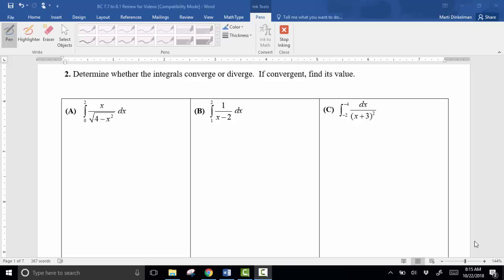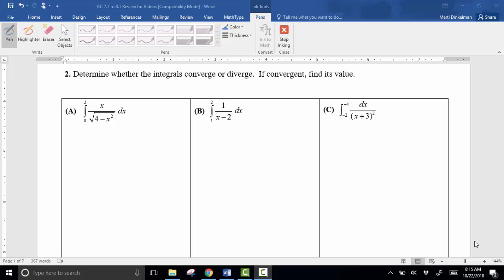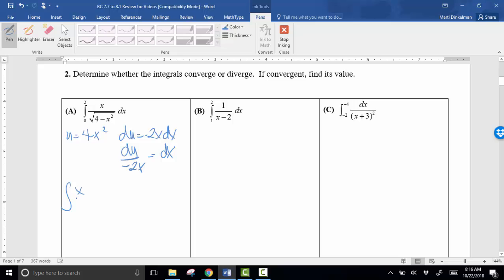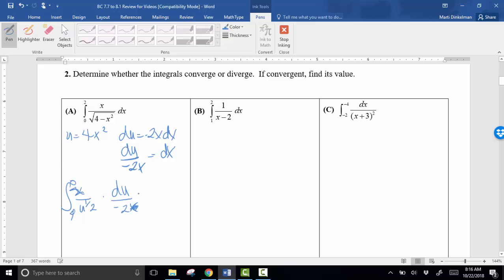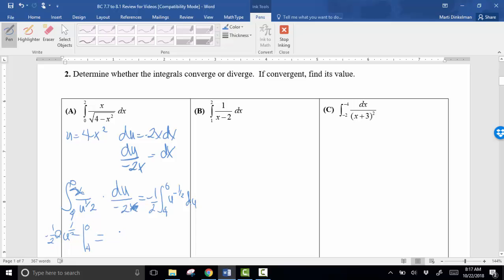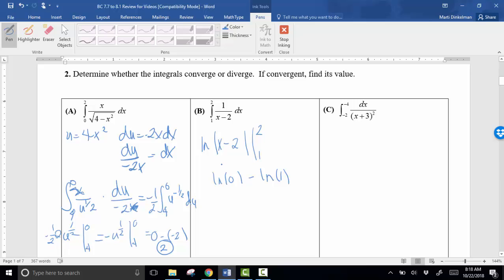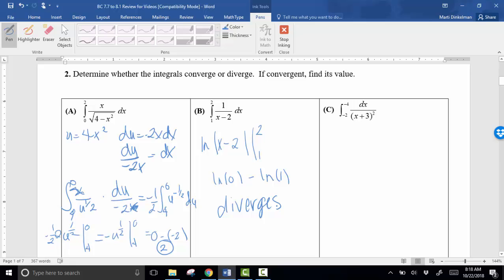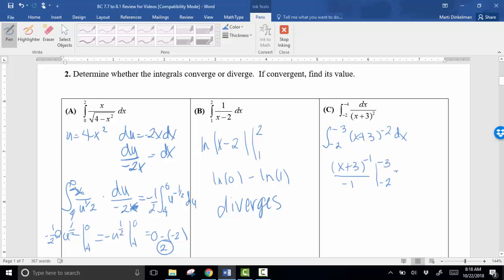7 7 to 8 1 Review #2 (New)